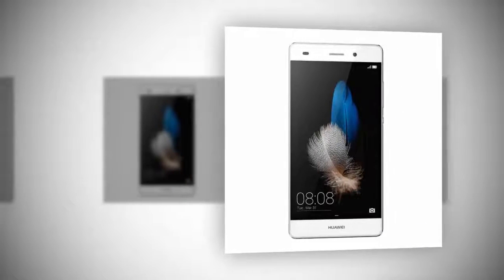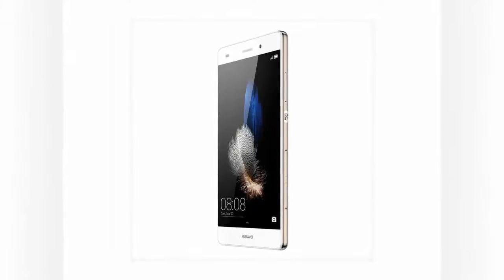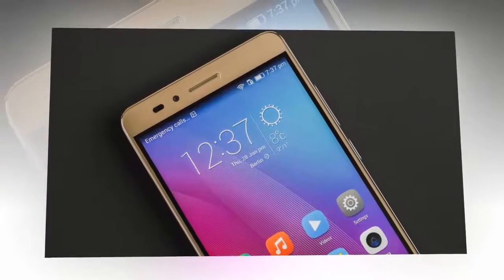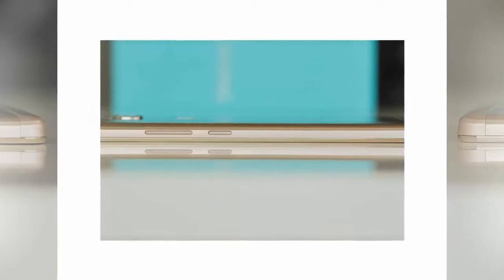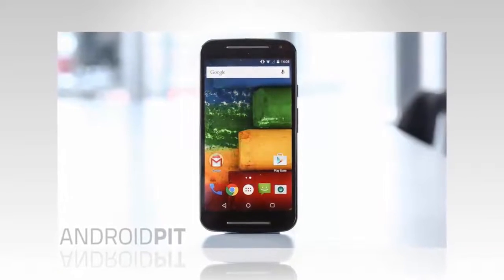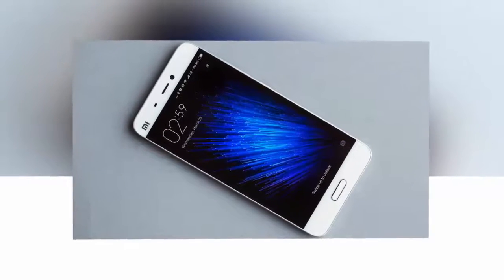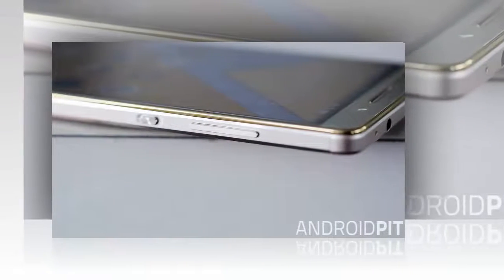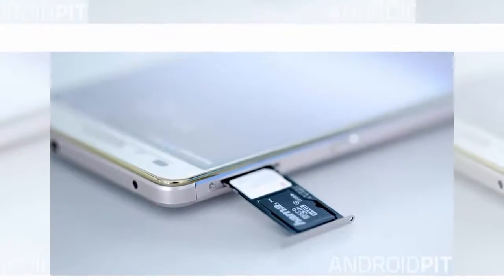Best dual-SIM Android smartphones